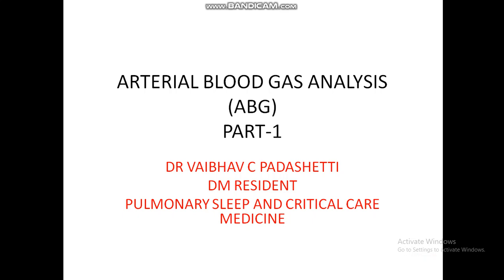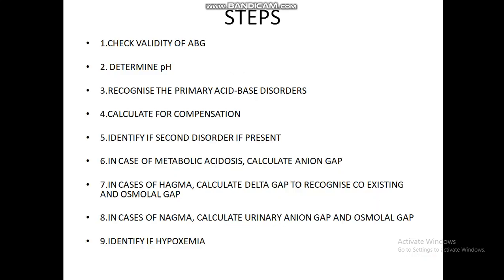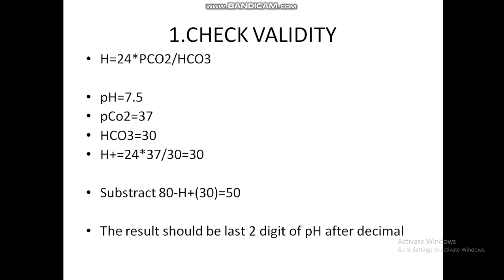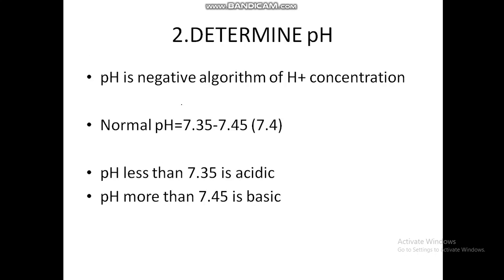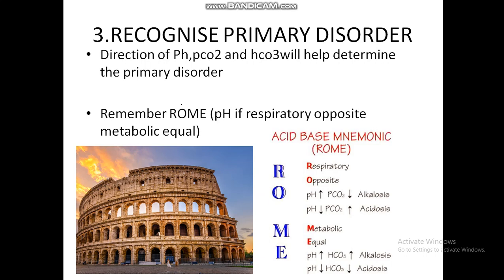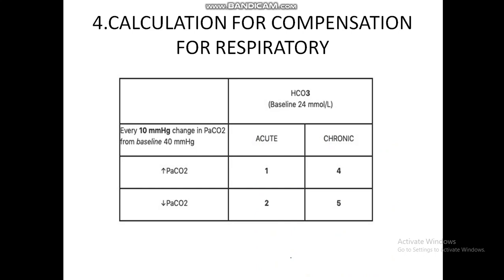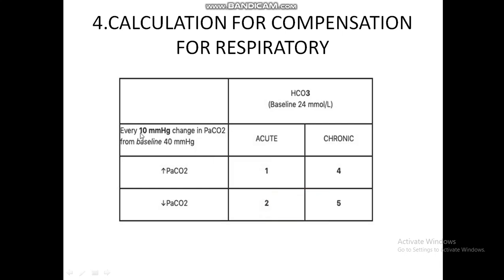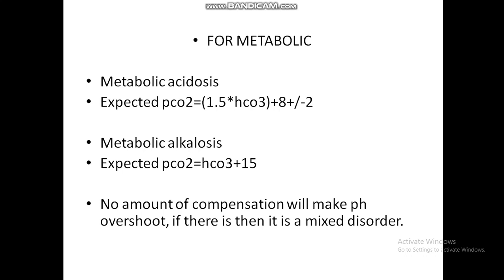ARTERIAL BLOOD GAS ANALYSIS STEP BY STEP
THIS VIDEO IS ABOUT HOW TO INTERPRET AN ARTERIAL BLOOD GAS ANALYSIS